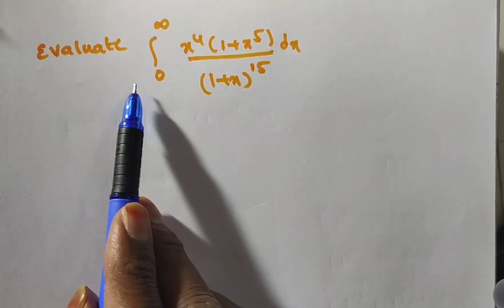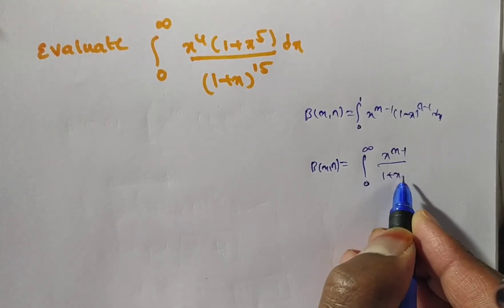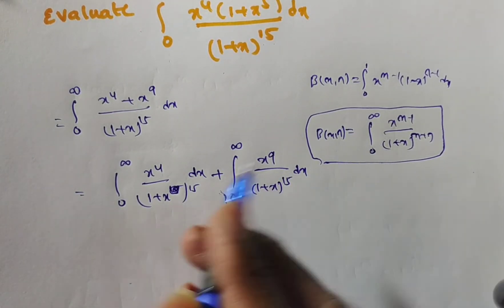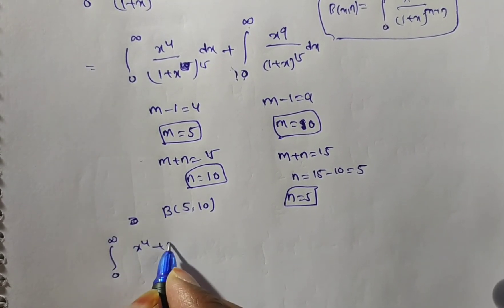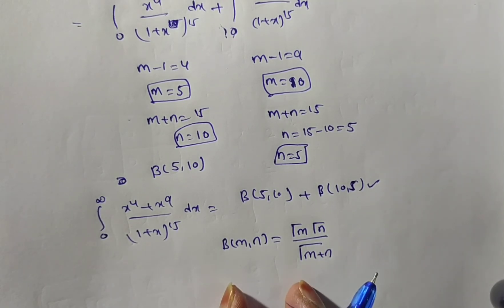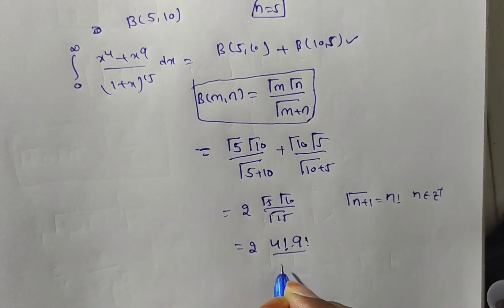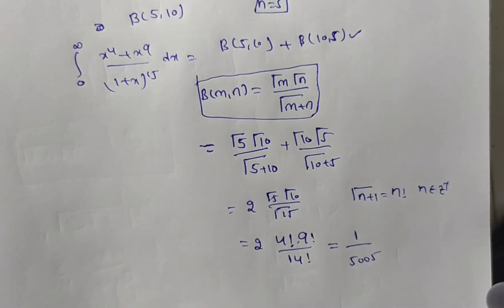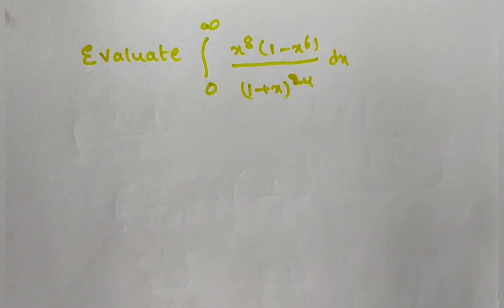Application of Relationship between beta and gamma function Problem-6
Application of Relationship between beta and gamma function Problem-6, this topic chosen from Special functions

TEAM Education
  • 3 hours ago